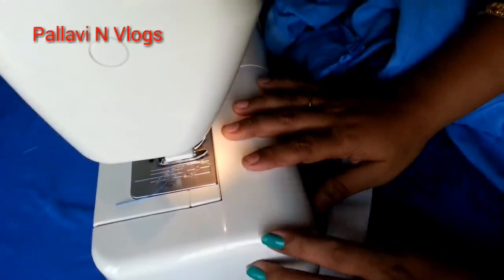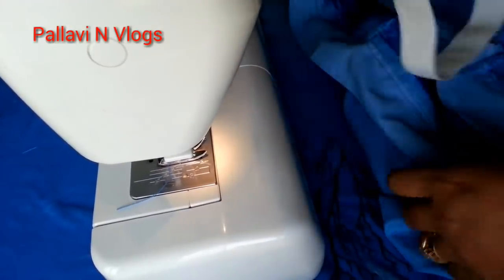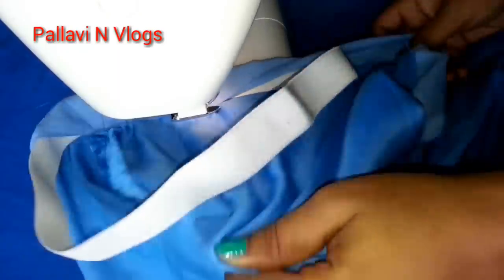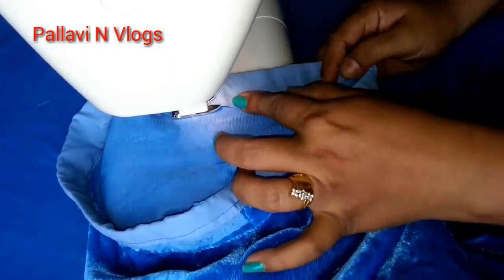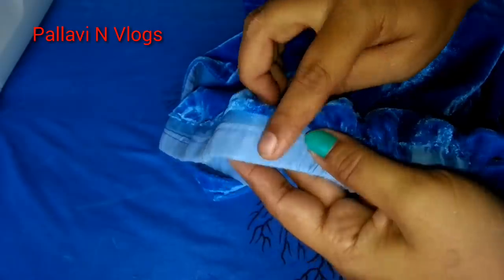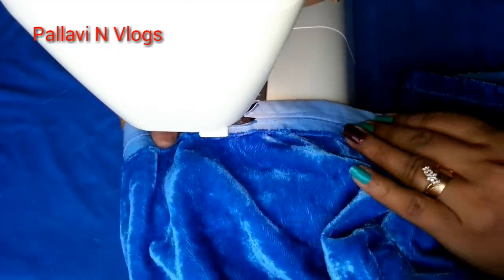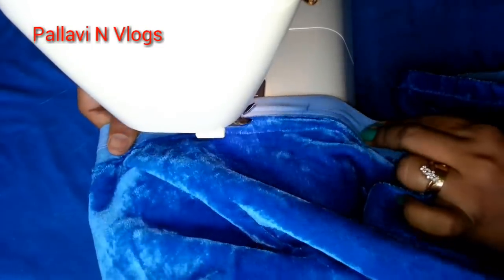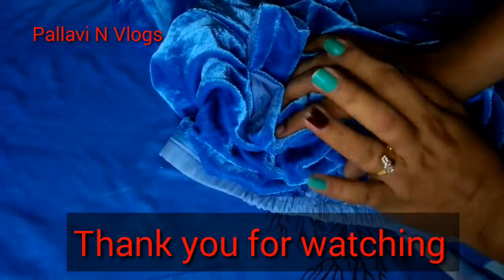Easy way to sew Elastic || how to attach elastic easily